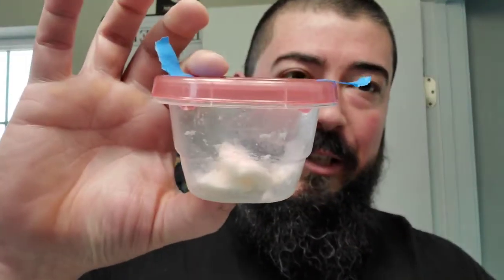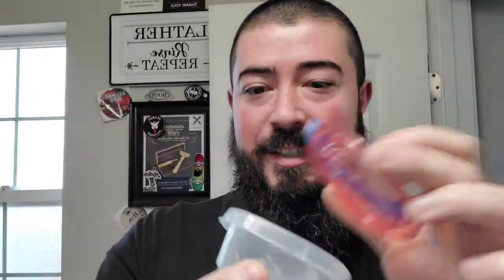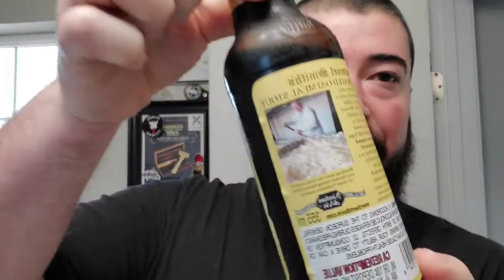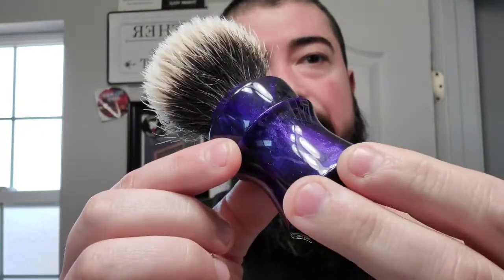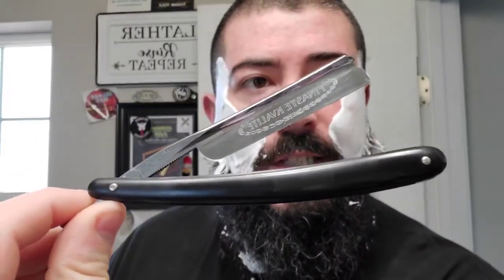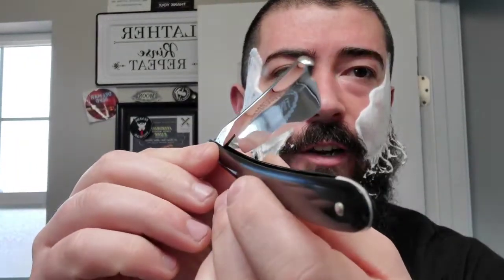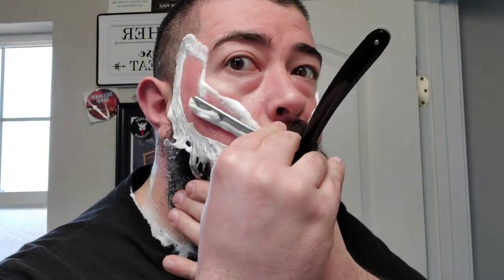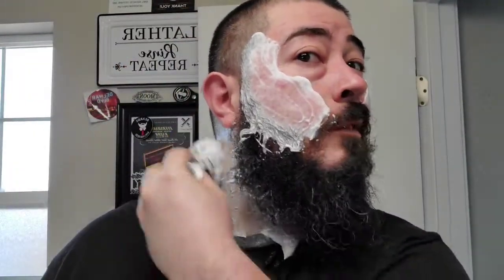FB Live - K Shaveworx Hazelet's Apothecary, Neistrom Straight Razor, & Bullseye Brushworks Brush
In this video I share a Facebook Live replay with you guys! I use a soap sample and straight razor on loan to me from Marion and Doug. Their channels will be mentioned below. Thanks fellas!

Items Used:
•K Shaveworx Hazelet's Apothecary Soap
•3D Printed Shaving Bowl
•Bullseye Brushworks / Viking Soaps Odin's Beard Badger Brush
•Neistrom Straight Razor
•Declaration Grooming / Chatillon Lux Champs De Lavande Aftershave Splash
•Grind Gourmet "The Menth Dealer" Menthol Grinder

Channel's Mentioned:
•Marion The Barbarian
•The Bearly Normal Wet Shaver